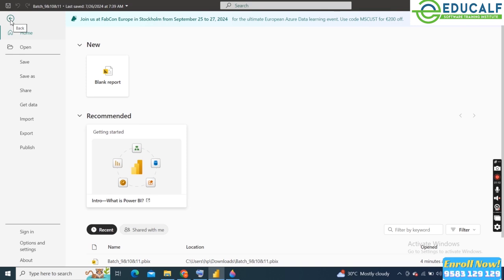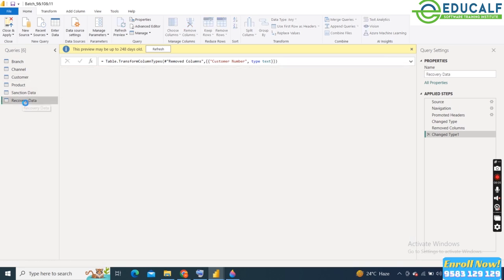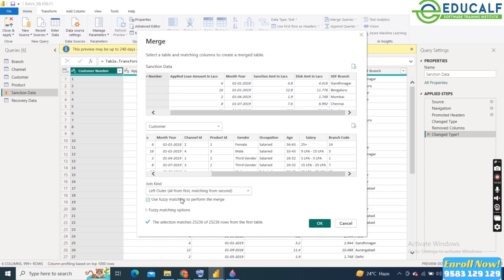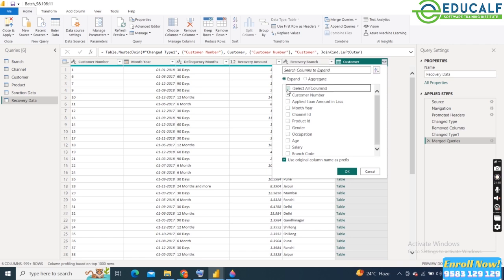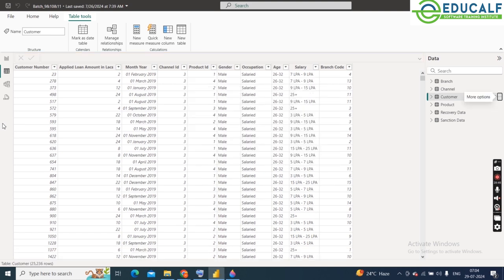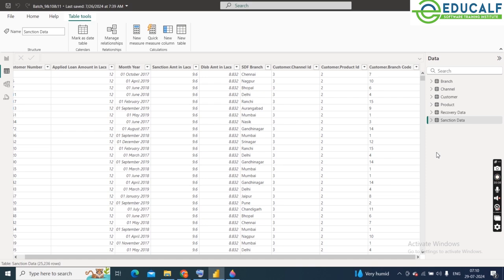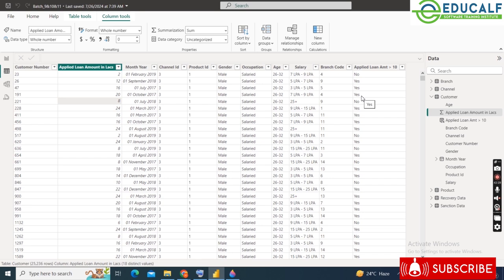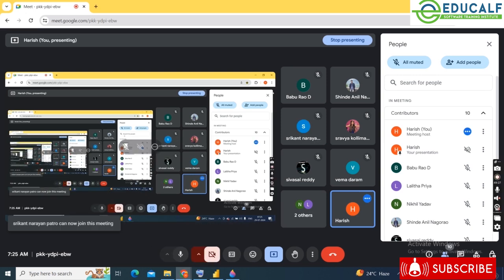Data Transformations using Power Query Editor in Power BI | Data Analytics| EducalfTrainingInstitute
This video explains how to use Data Transformations in Power BI using Power Query Editor

Power Query Editor is an awesome feature that comes along with power bi desktop where we get an opportunity to Get the data from various sources,Transform data before creating some awesome dashboards. Power Query Editor is a true game changer. It can simplify and automate various data activities.

More transformations are available but with my experience these are the most common transformations you need to make.

Educalf provides the best Online Power BI training in Hyderabad by the Real Time Experts with  well designed materials and by sharing live class room videos.

So join us in our training programs to get up skilled and transform your career to build a successful life ahead.

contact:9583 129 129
Faculty:Harish